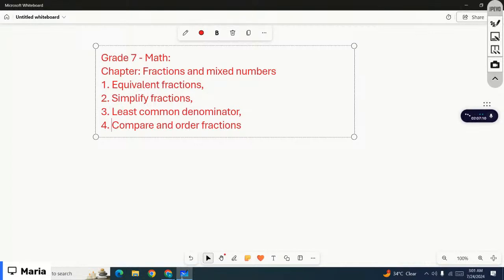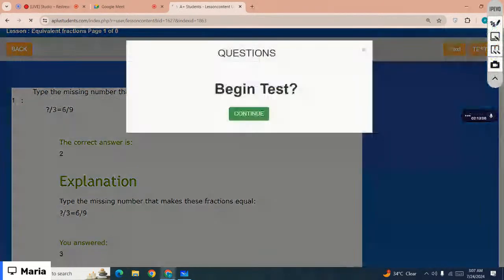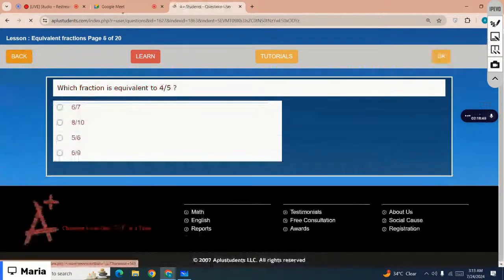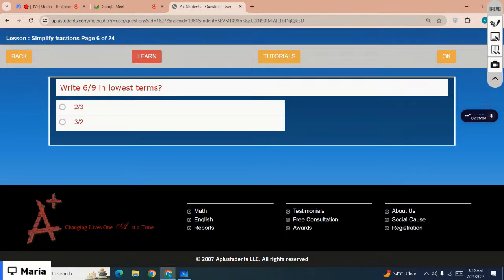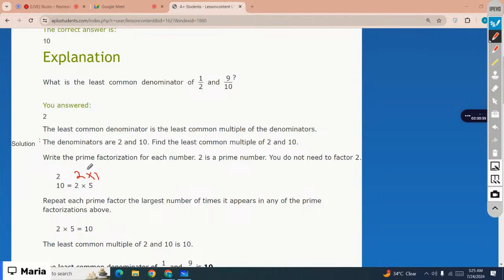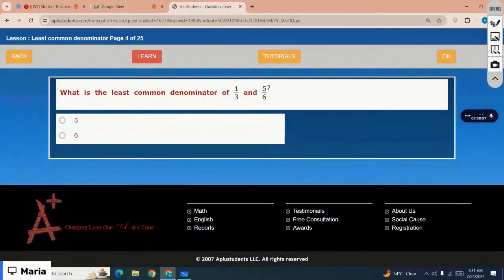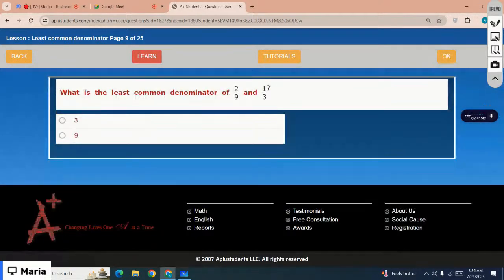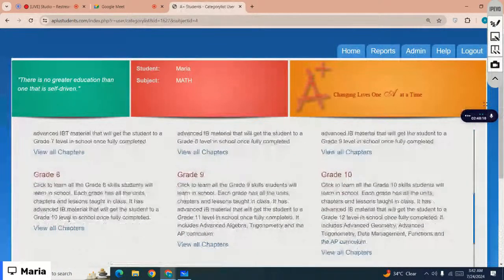Grade 7 - Math: Equivalent fractions, Simplify fractions, Least common denominator, Compare and o…